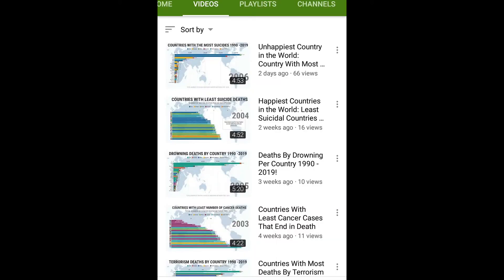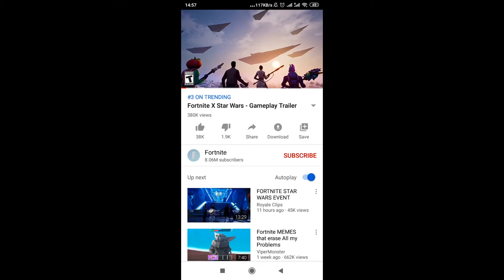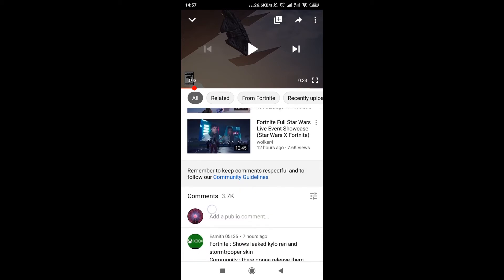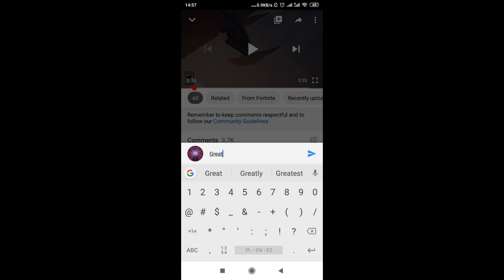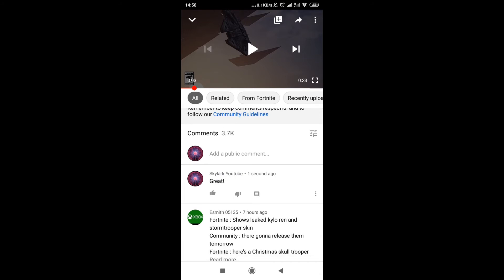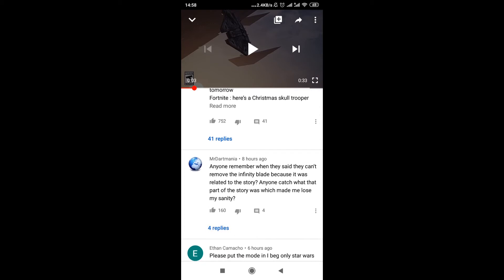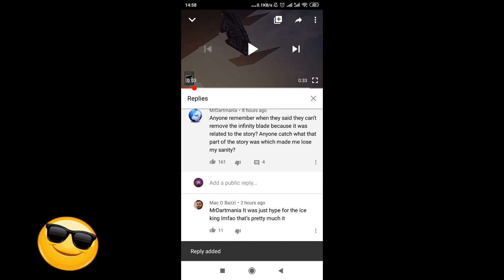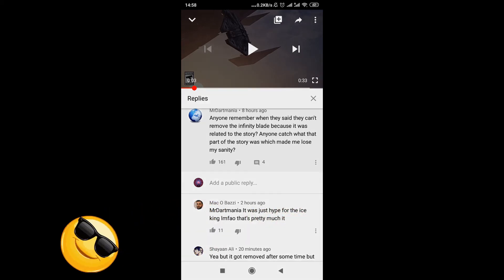How To Comment On YouTube Videos On Android App?